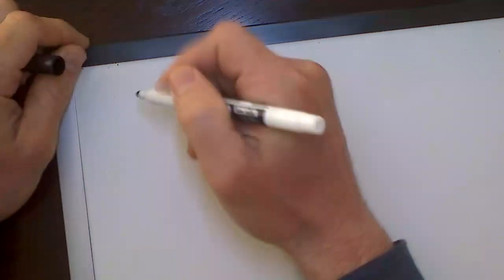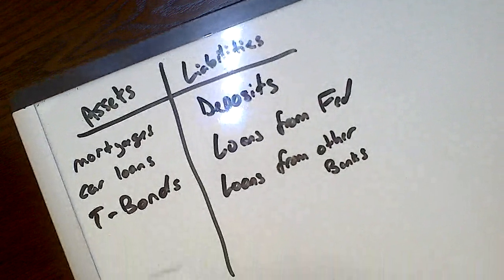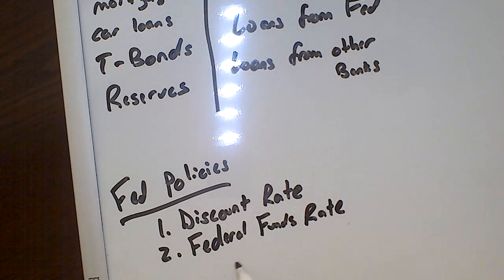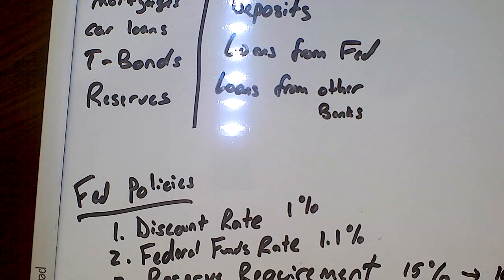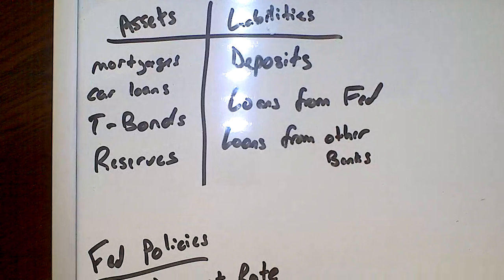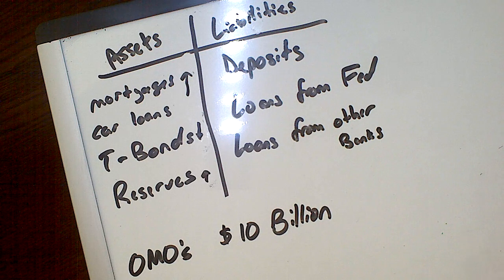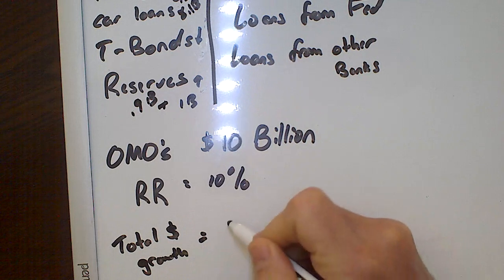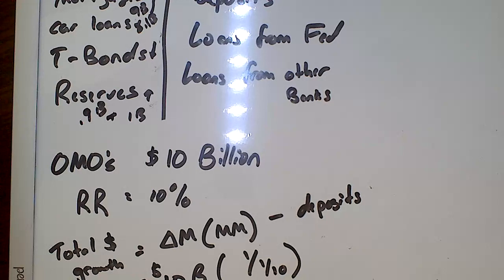AP Macro OBrokta T Charts Part 3 of 3 - Banking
This is another video made for econ students who are involved in learning from home.